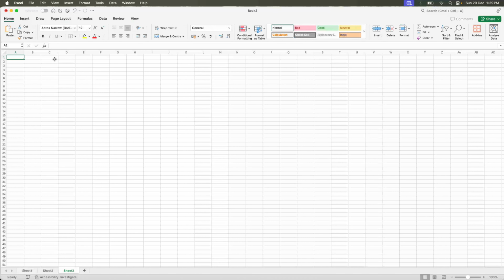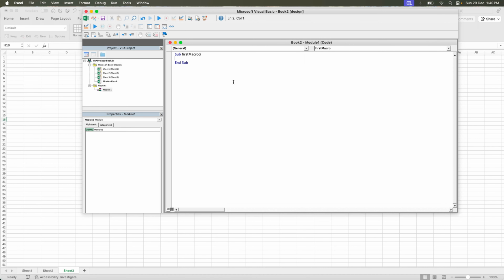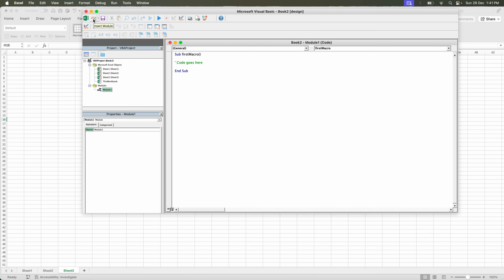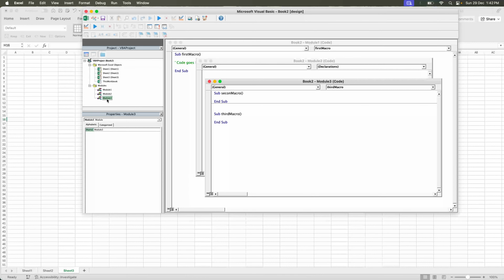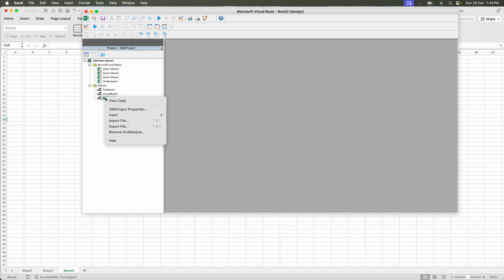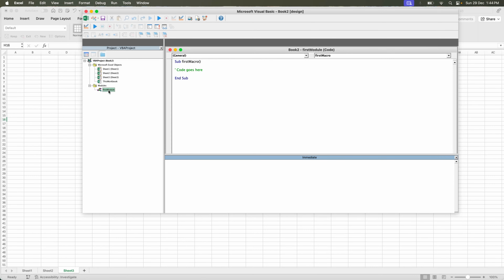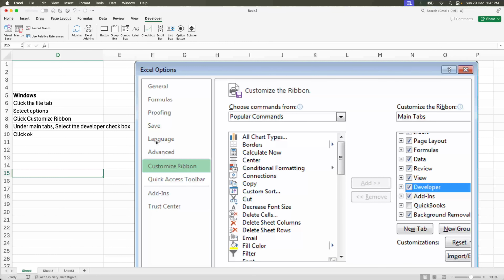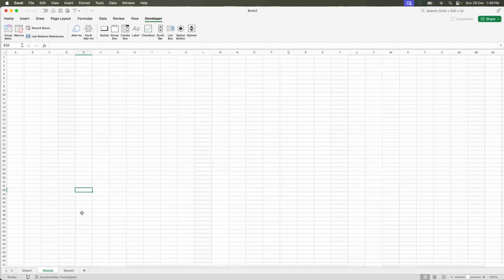1. Introduction to Excel VBA Macros - Automate Your Tasks with Ease!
Welcome to the first video in our Excel VBA Macros series! In this tutorial, we'll introduce you to the basics of Excel VBA, a powerful tool for automating repetitive tasks and enhancing your productivity.

What You'll Learn:
What is VBA and Macros?
How to access and write simple VBA code
Basic components of the VBA editor
How to record and run macros
Key benefits of using VBA for Excel automation
Whether you're looking to save time on manual Excel tasks or get started with more advanced automation, this video will lay the foundation for your VBA journey.

By the end of this video, you'll be ready to start writing your first VBA code and automating simple tasks in Excel!

Let’s start automating your Excel workflows! 💻✨